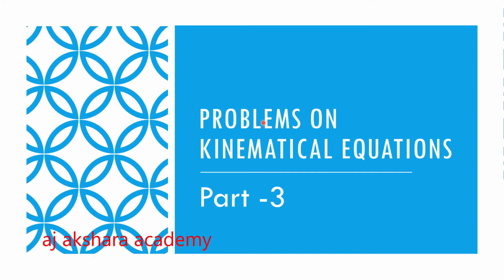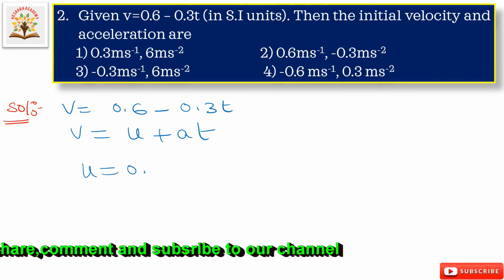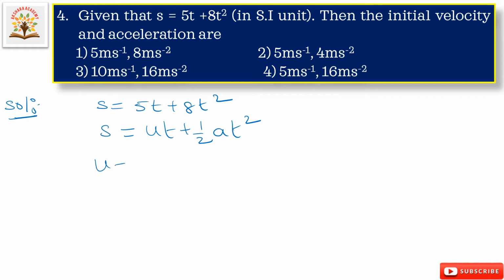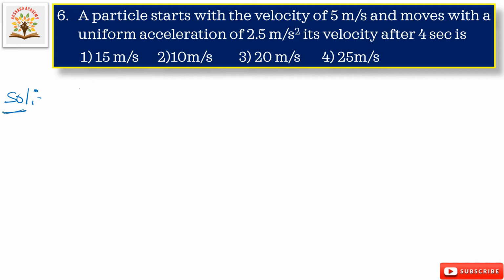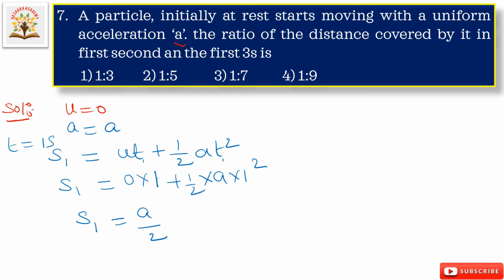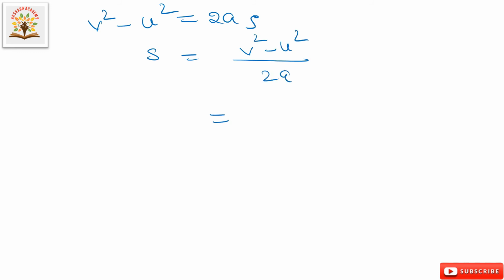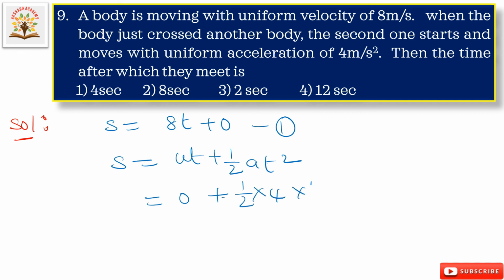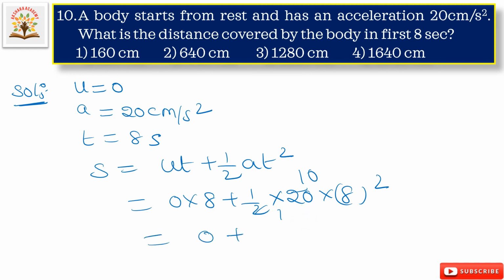PROBLEMS ON KINEMATICAL EQUATIONS OF MOTION | PART - 3| MOTION IN A STRAIGHT LINE |JEE|NEET |PHYSICS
Class 11 - Physics - chapter -3 - Motion in a straight line - problems on Equations of motion - with solutions and detailed explanation.